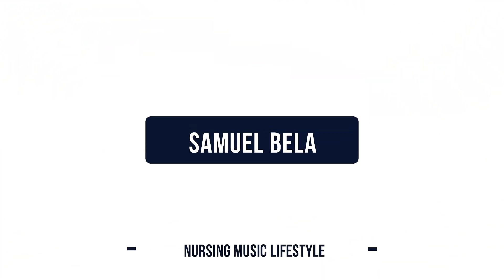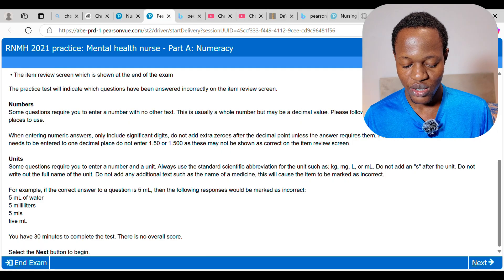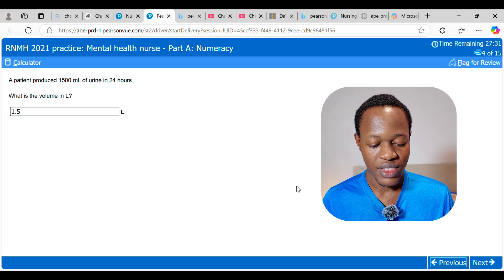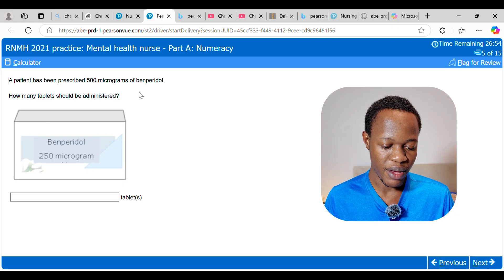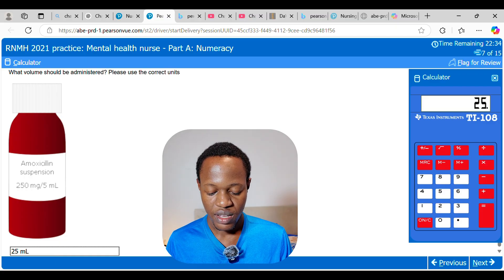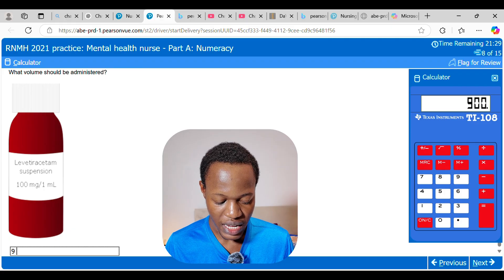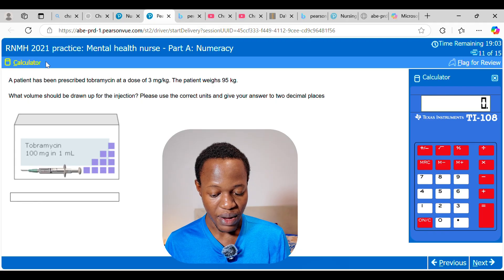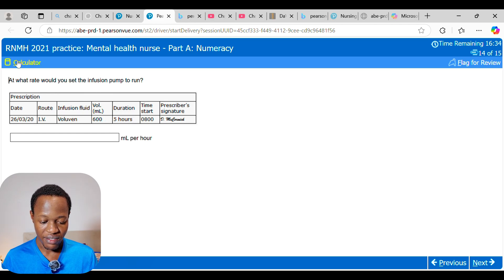NMC CBT Numeracy Practice Test for Mental Health Nurses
Are you preparing for the Pearson Vue NMC CBT exam? In this video, I take you through a full Adult Nursing Numeracy mock test provided by pearson vue, designed to help you practice and get exam-ready with confidence. 💯

This is the perfect Pearson Vue NMC CBT practice session for adult nursing candidates who want to improve their numeracy skills, understand the test format, and learn key tips to succeed in the NMC Computer-Based Test.

📘 In This Video:
Full CBT numeracy mock test walkthrough
Realistic exam setting tips and time management strategies
How to approach each question step-by-step
Common numeracy topics covered in the NMC CBT

✅ Why Watch This Pearson Vue NMC CBT Practice Video?
Ideal for adult nursing candidates registering with the NMC (Nursing and Midwifery Council)
Helps international nurses prepare for UK registration
Boost your confidence before the actual exam

📌 Timestamps
0:00 - Introduction
0:45 - Overview of NMC CBT Numeracy Paper
1:40 - Mock Test Starts

Check out Taptap Send: I use it to send money to Nigeria.
Redeem code SAMUELO1000 and get £5.00 when you send £10.00 or more.

Join Monzo and earn a mystery reward of up to £50

💬 Drop your questions in the comments and let me know how your preparation is going!